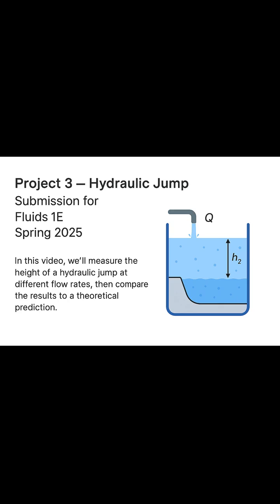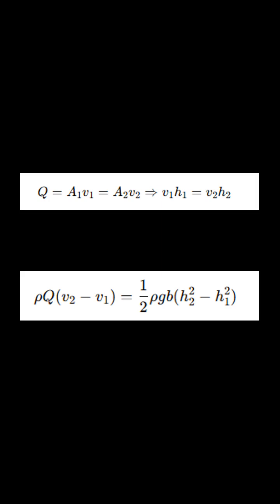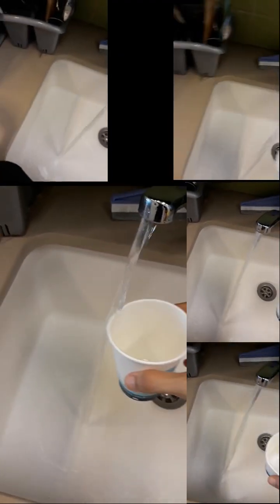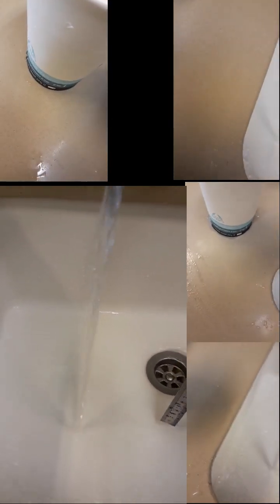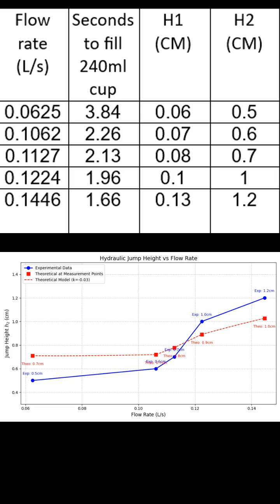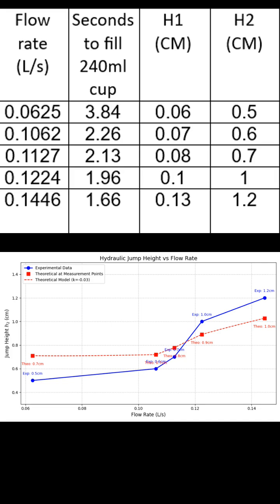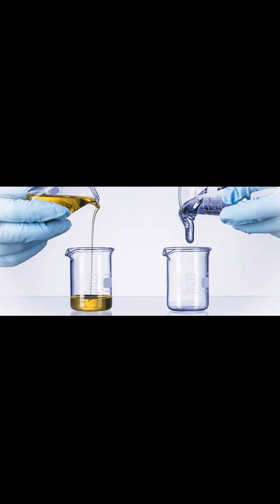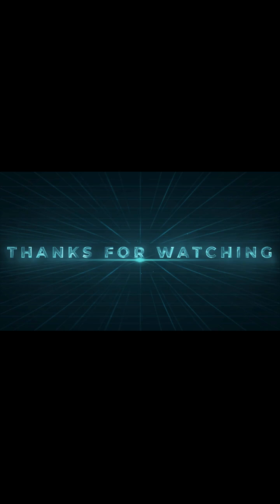Project 3 - hydraulic jump